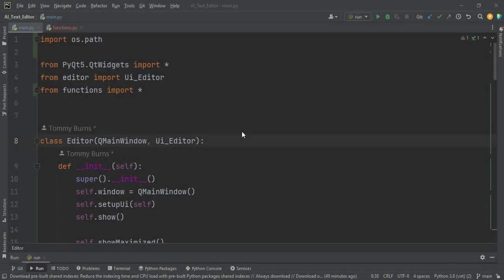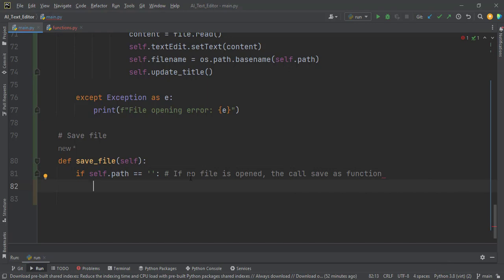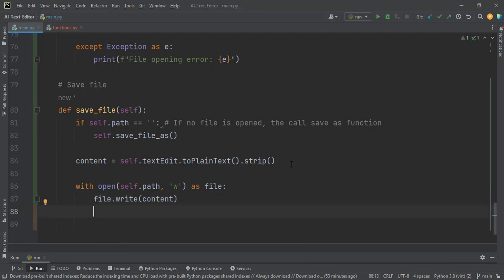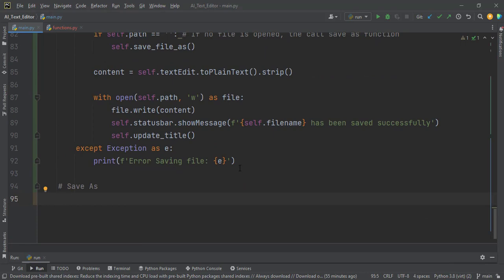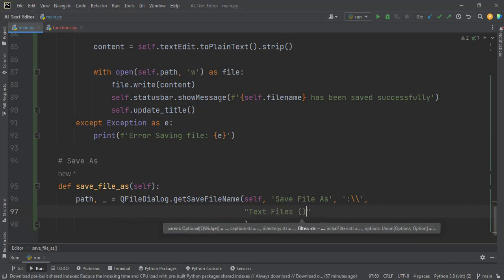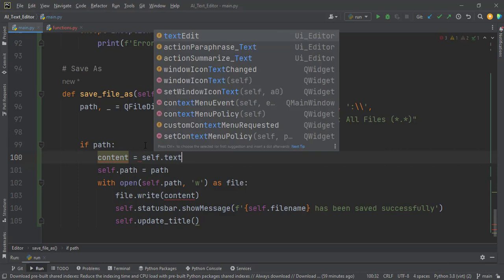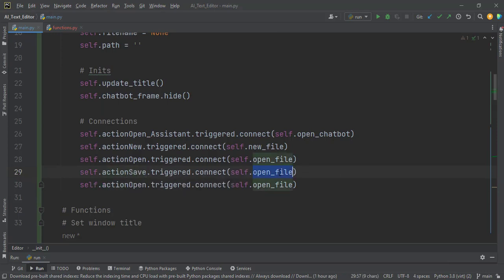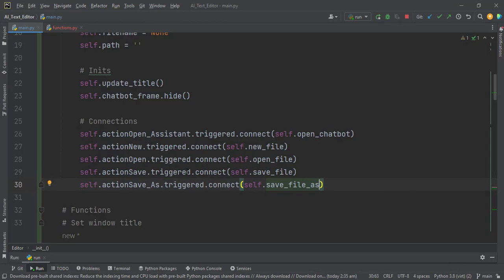Microsoft Word 365 clone: Save and Save As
Build an intelligent text editor with text formatting and intelligent functionalities.
In this episode, we will write functionalities for save and save as.

Happy Coding!